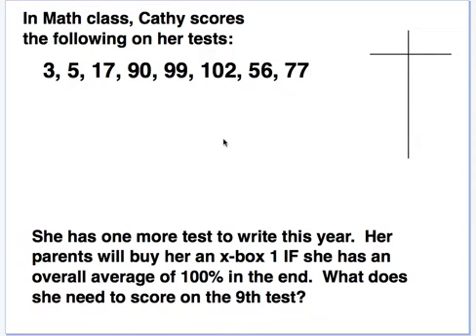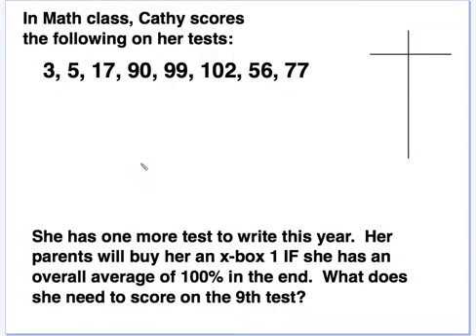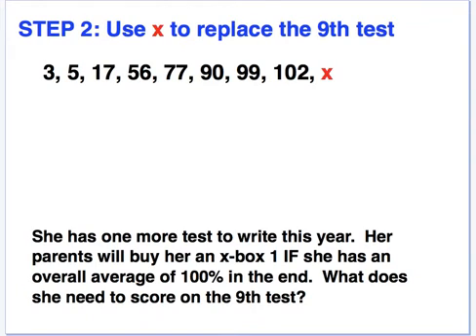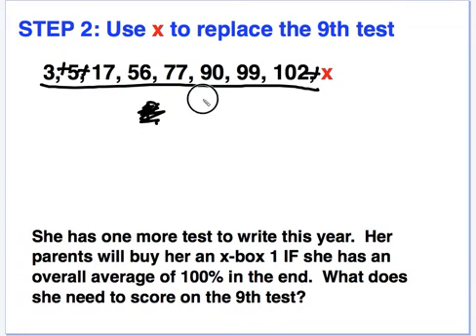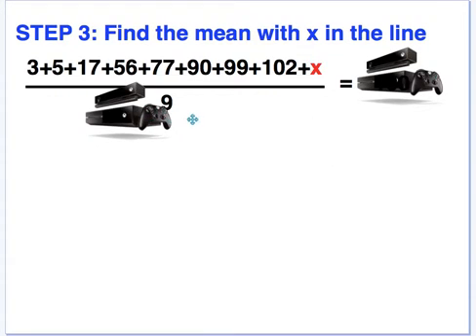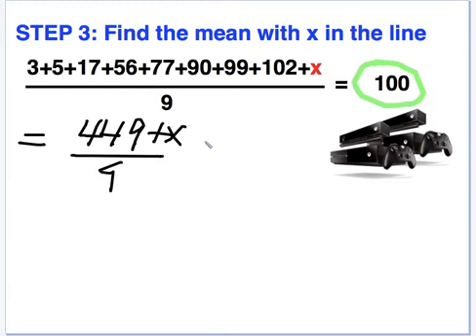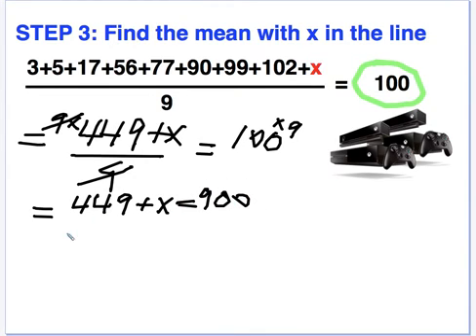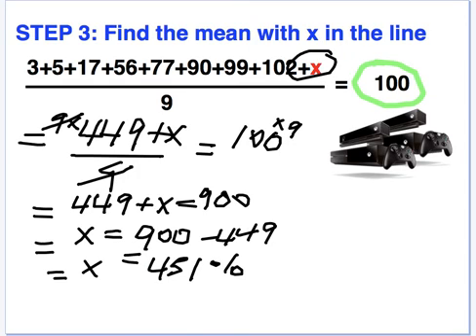7 Math DMP 5 5 Mean